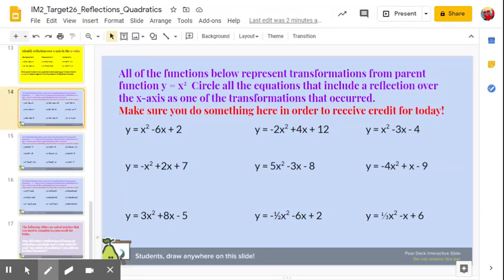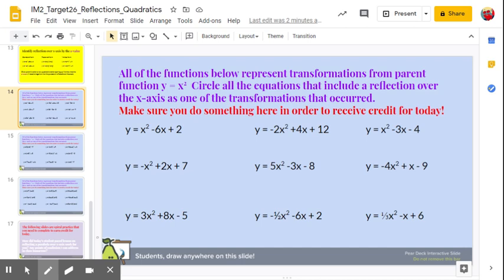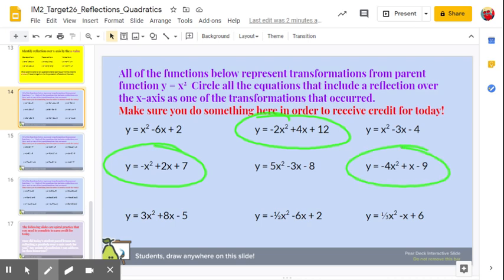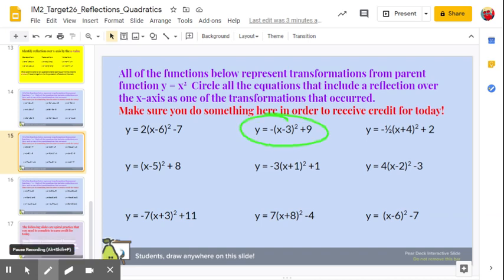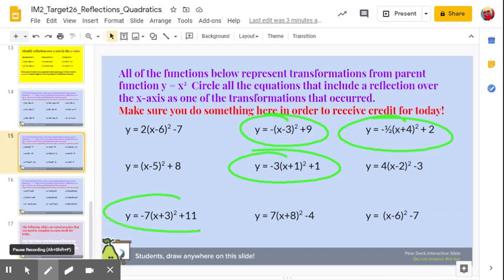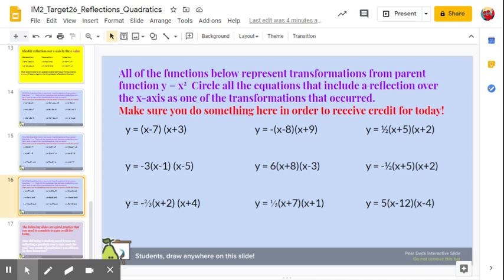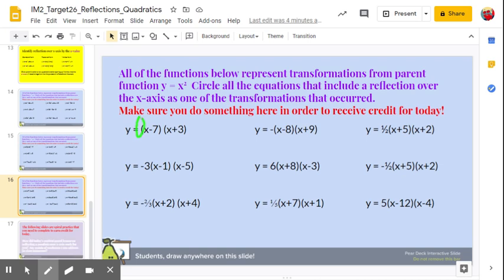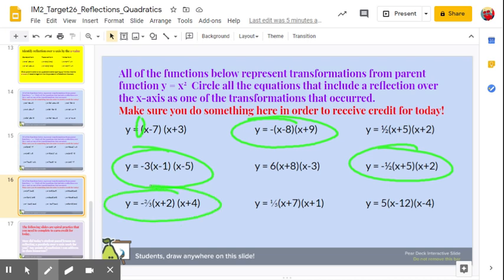Identify reflections over x-axis given quadratic function equation.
We are only looking for the transformation that is a reflection over x-axis from parent function. We are not concerned about other transformations that take place in this example.